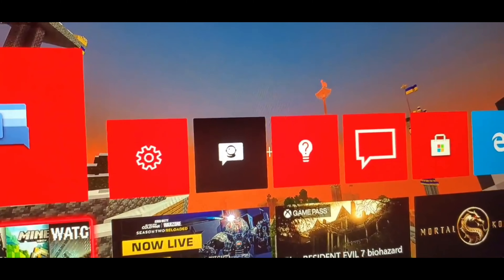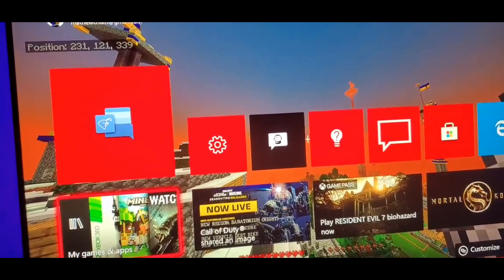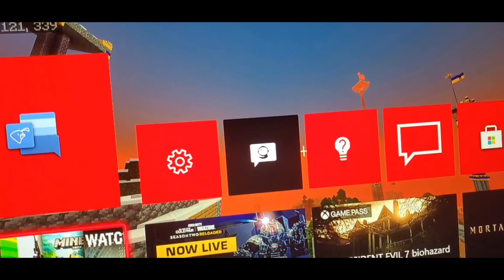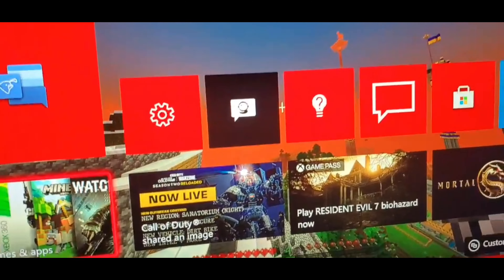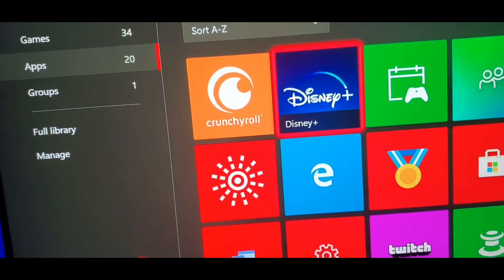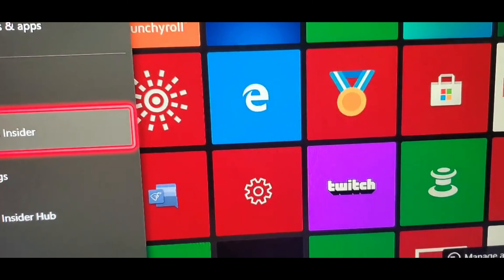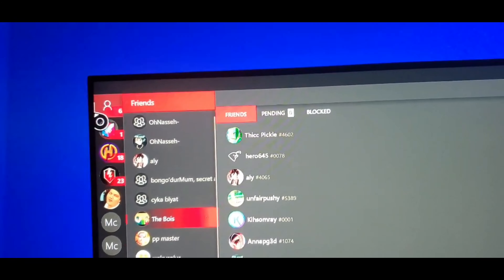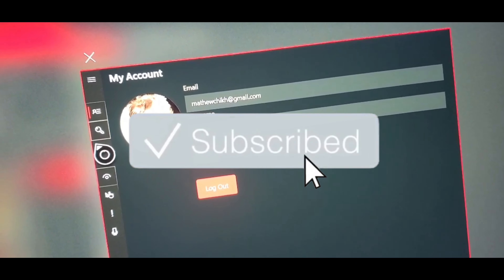Discord On Xbox??!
Yeah apparently there’s an app on Xbox that’s discord it doesn’t work like expected but I just wanted to mention this since Xbox will be getting a new Microsoft Edge Browser that can run discord just fine I think